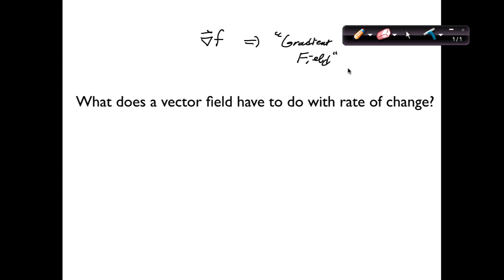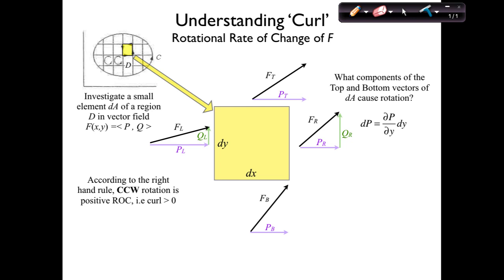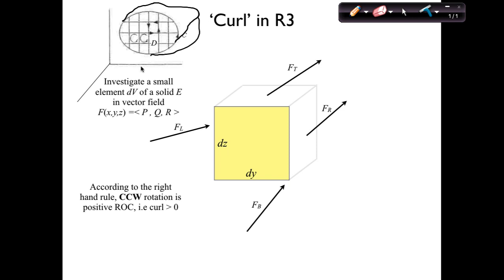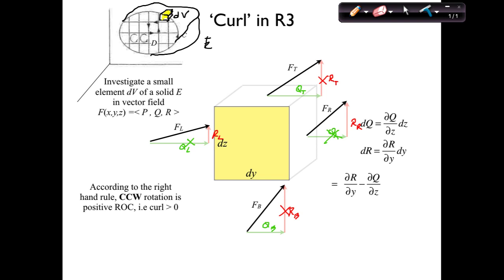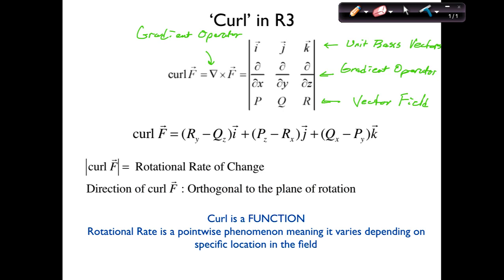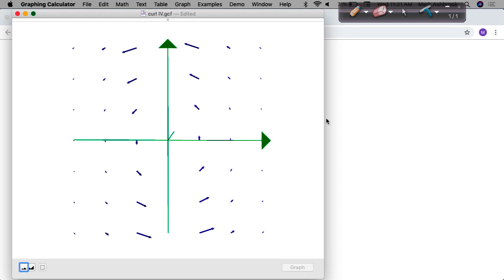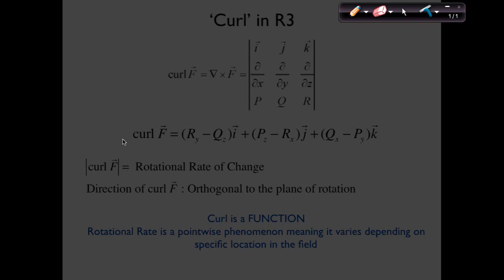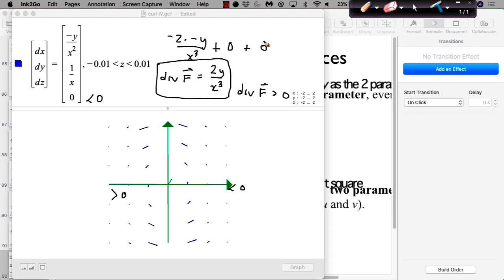MAT 272 Wed Nov 20: Curl & Divergence